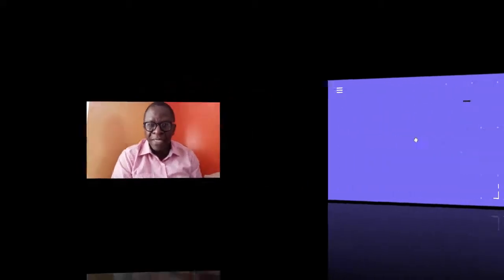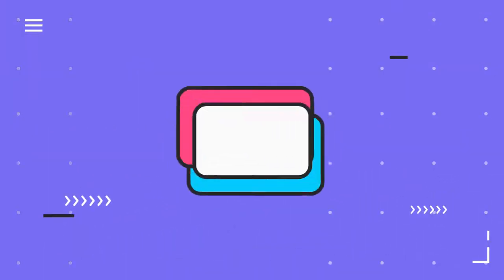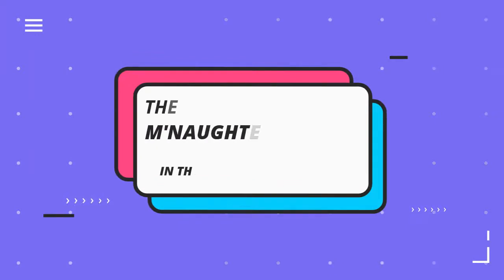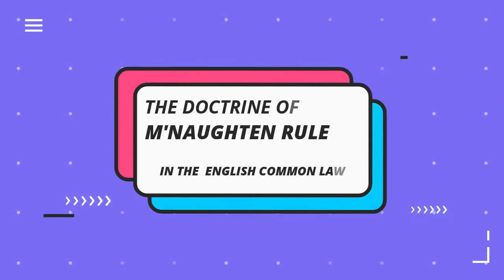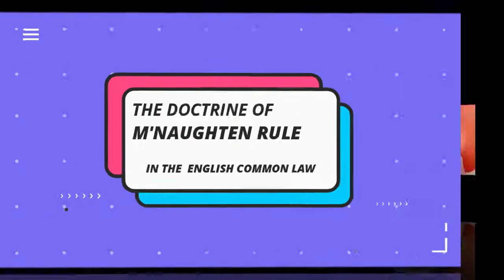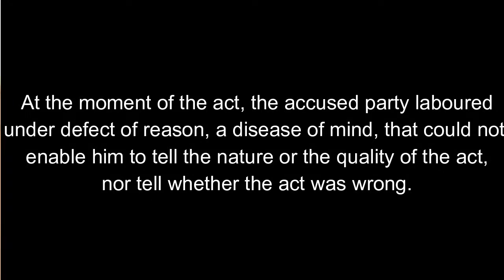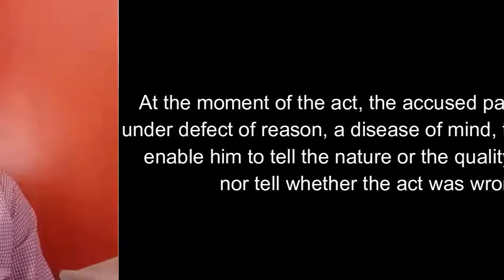LECTURE 094: LUNACY TRIAL AND WHAT IT IS IN PRACTICE